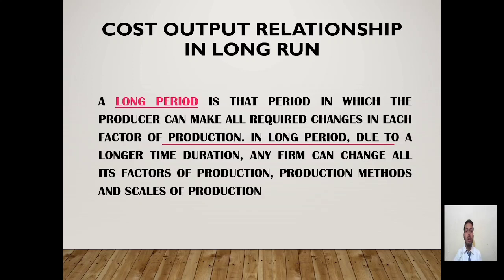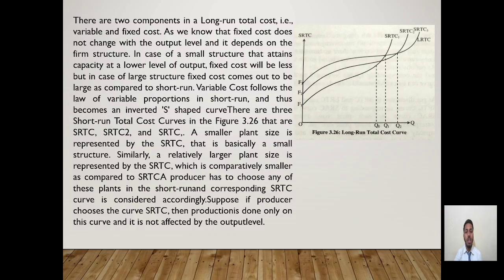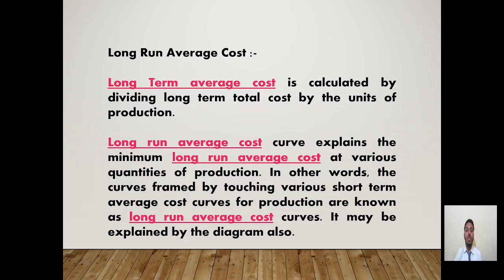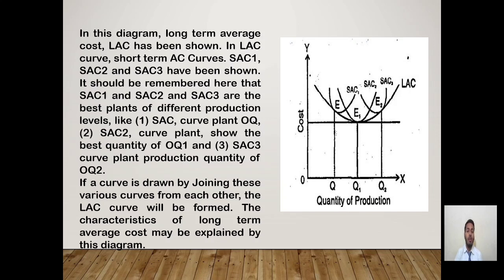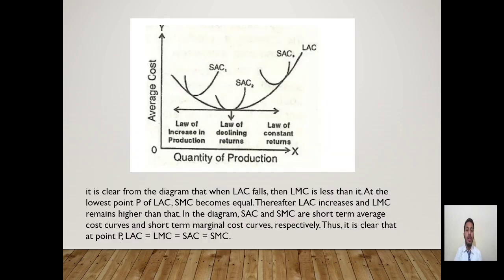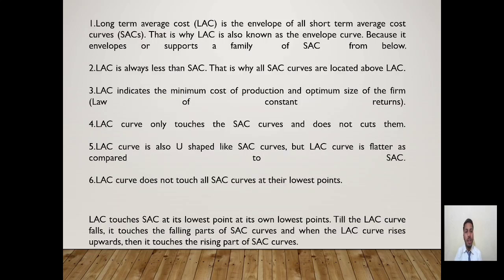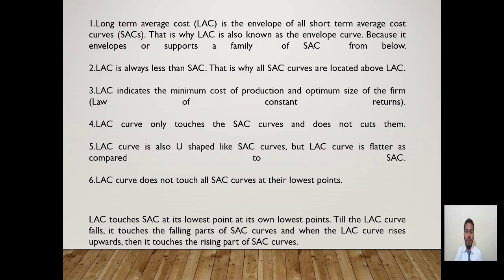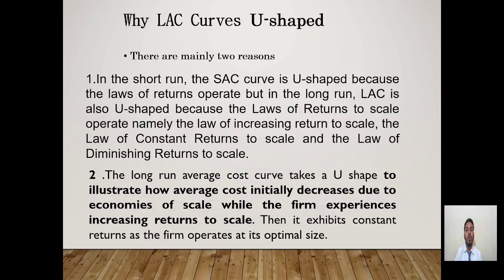Cost Output Relationships in the Long Run